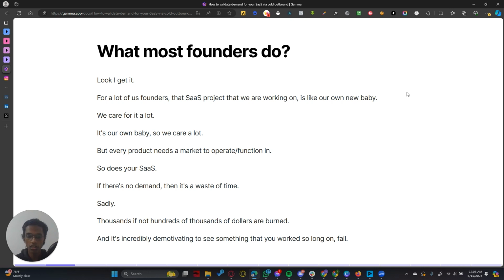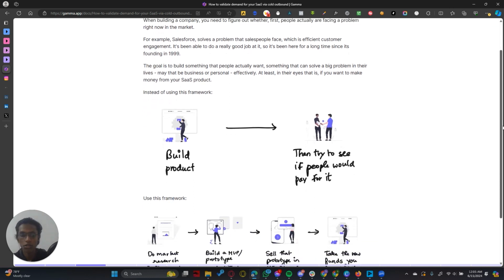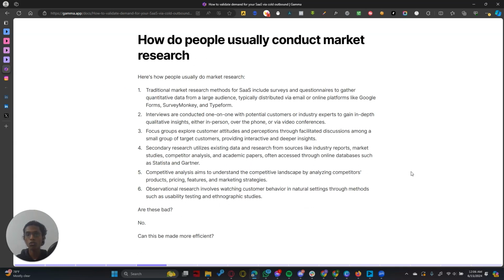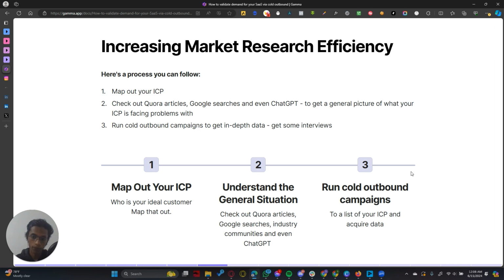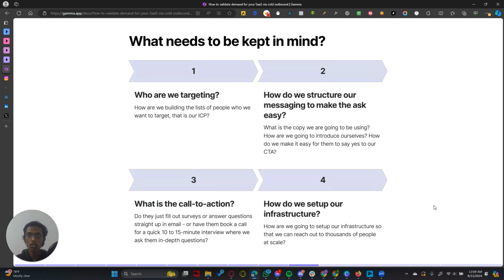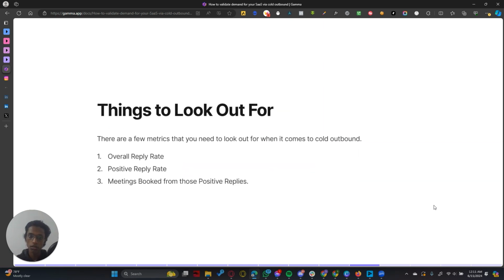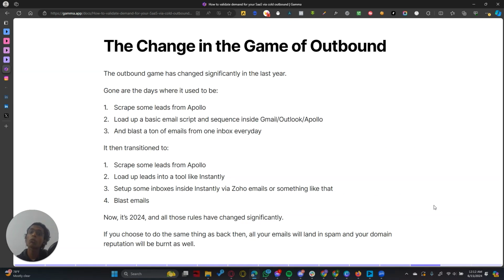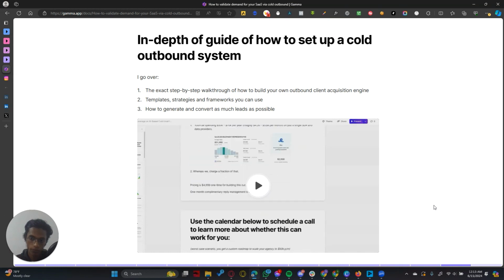How to validate demand for your SaaS via cold outbound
Get the guide on how to build your AI-based outbound client acquisition engine